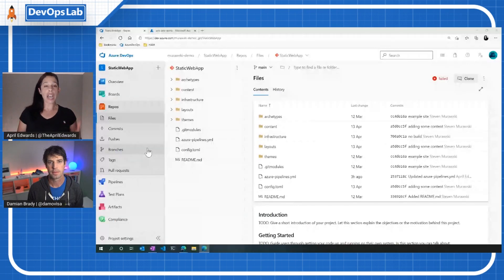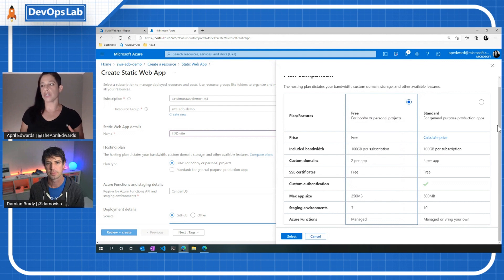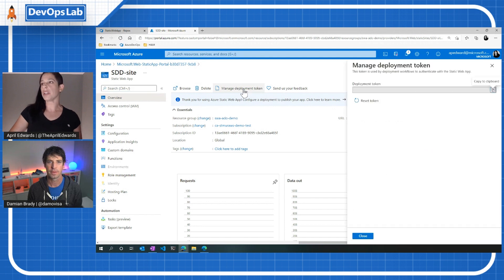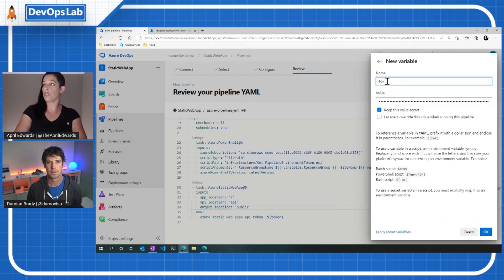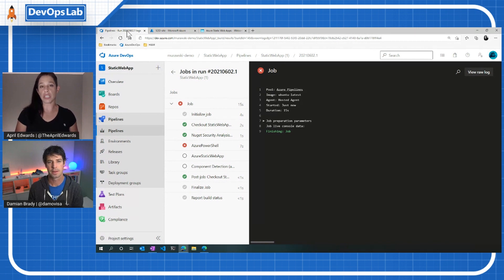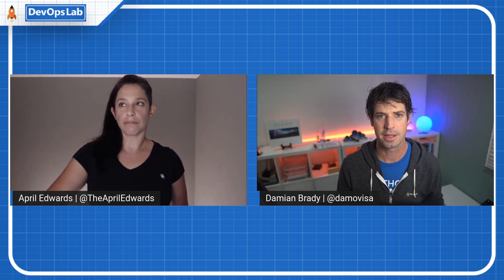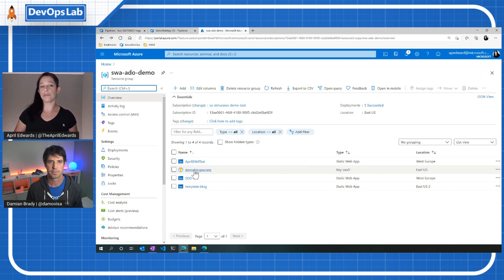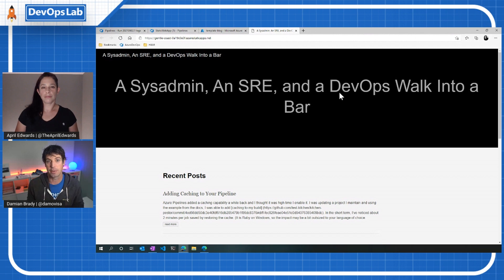Deploying Azure Static Web Apps with Azure DevOps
On this week's episode, April Edwards joins Damian for an introduction into the Azure Static Web App service and its differentiators as well as a demo of how to automate the deployment of Azure Static Web Apps using Azure DevOps.

Jump to:
00:00 Episode begins
00:50 What are Azure Static Web Apps?
03:15 Demo: Starting with an Azure DevOps repo and creating an Azure Static Web App
06:30 Azure DevOps Pipelines YAML configuration

Deploy an Azure Static Web App using Azure Tutorial

Learn all about Azure Static Web Apps with Microsoft Learn

Build in-demand skills to leverage DevOps capabilities in every stage of your software development lifecycle. In less than 1-hour commitment a day, you can earn 50 percent off the cost of a Microsoft certification exam as DevOps Engineer Expert.